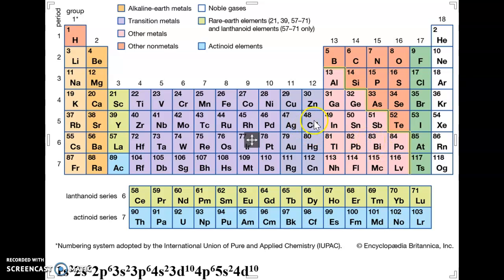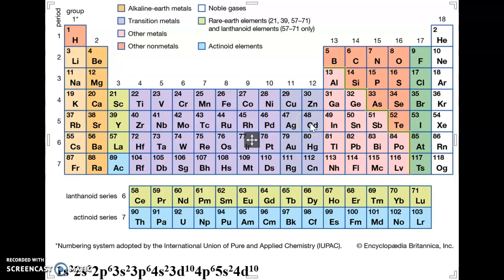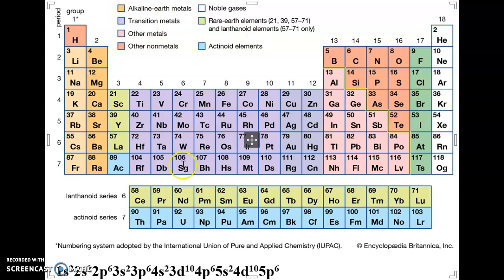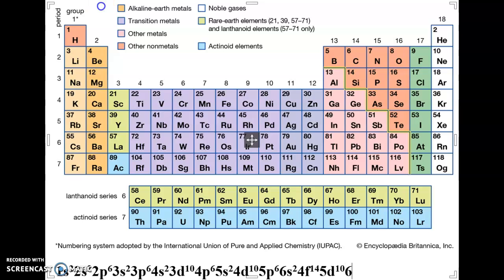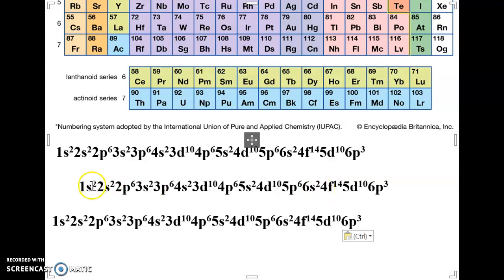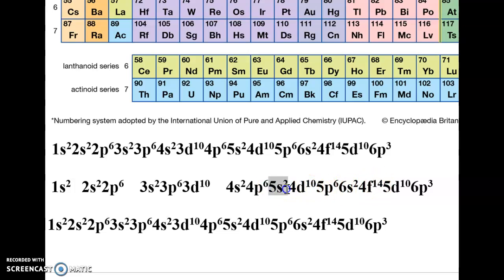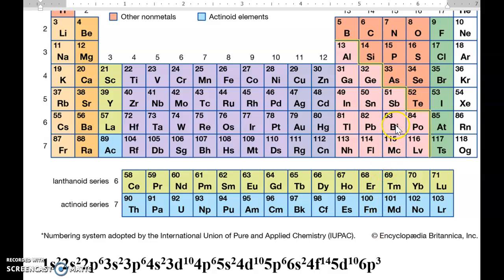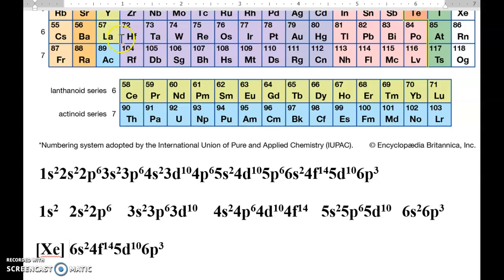The periodic table and electron configurations part 2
Finishing using electron addresses and the periodic table to guide writing the superscript notation for bismuth.
Then we show how to use this to write the superscript notation in standard form and the noble gas shortcut.
There is nothing in this video that is required for level 2 that was not in part 1.